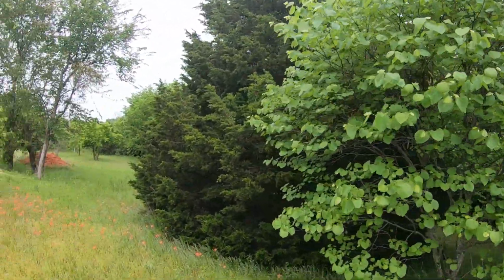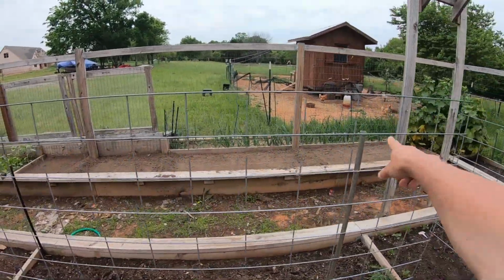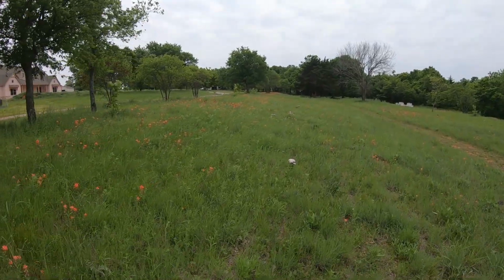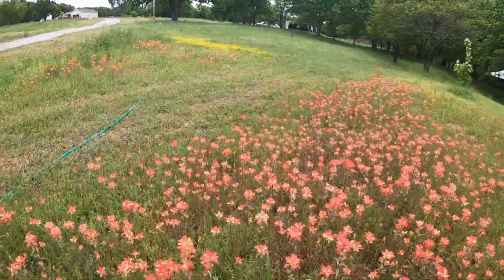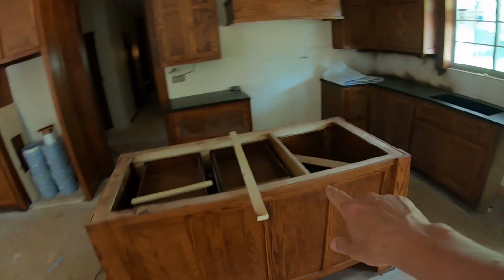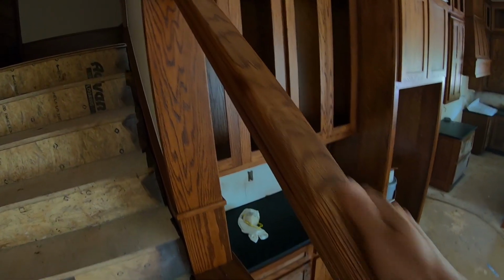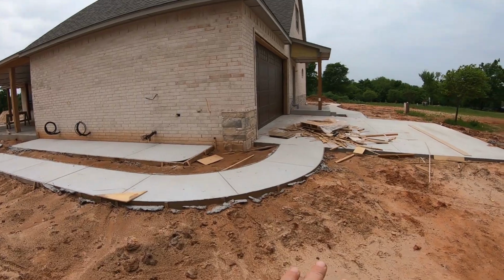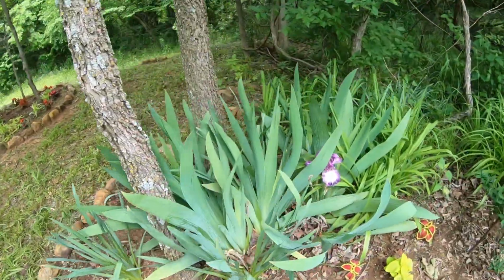Jerome Bee Farm & Homestead Update May 2020 S4E25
Time for an overdue homestead update.  April was so busy for us here at the Bee Farm & Homestead with the bees kicking in full speed on the nectar flow, supering up, working on the garden and we also started a new garden plot for melons and cantaloupes.  Also a tour of the house construction.  Making good progress and we're hoping to be done by the end of the month.  We'll see.

EQUIPMENT I USE TO CREATE VIDEOS:
DJI Mavic Pro Platinum Drone fly more package

If you are starting a new channel, this is a great tool: Tube Buddy Pro Channel Management, Video Tags, Comment management, Thumbnails, Titles and Analytics
I use the Pro version and paid a one time fee of $30 for the upgrade.

5 Gallon Bucket Holder
Oxavap Provap 110
3M Acid Vapor Respirator

If you use them, it doesn’t cost you any more, and I might make a small percentage.  The tiny revenue I get helps me purchase beekeeping and video equipment so I can keep making videos and improve the quality.